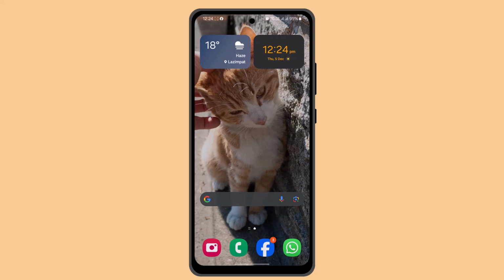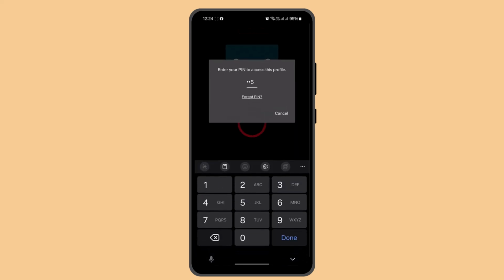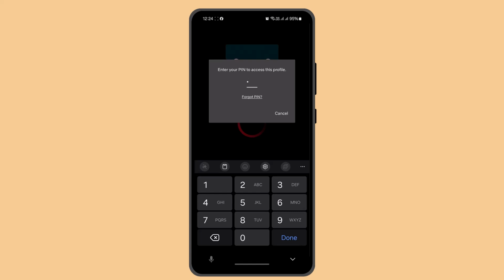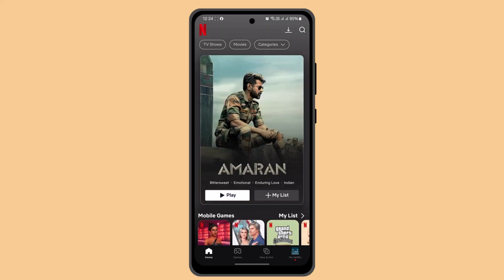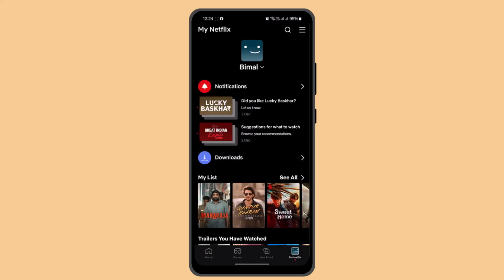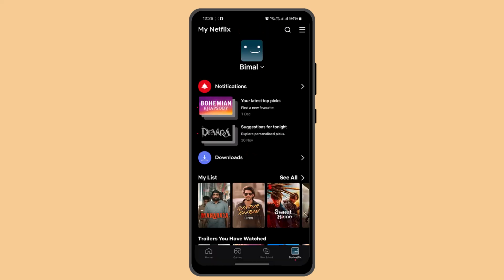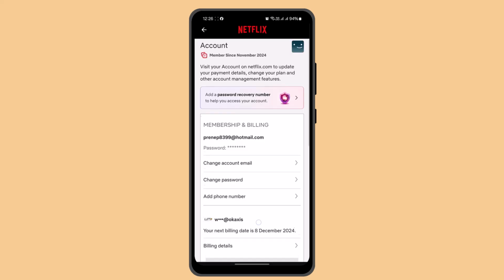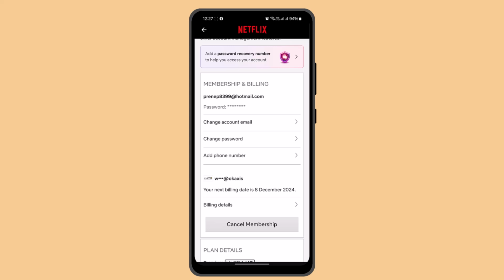How To Restart Netflix Membership Tutorial !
In this video, we explain the steps to restart your Netflix membership if it has been canceled or paused. Restarting your Netflix membership is a straightforward process that ensures you can continue enjoying your favorite shows and movies without interruption. Whether you’re reactivating after a temporary cancellation or returning to Netflix after a break, these steps will guide you through the process efficiently.

Once logged in, you will land on the homepage of Netflix. From here, click on your profile icon, which is usually located at the top-right or bottom of the page, depending on the device you are using. Next, tap the menu icon (sometimes called the "hamburger" or "try bar" icon) and navigate to the "Account" section.

In the "Account" section, scroll down to locate the "Membership and Billing" option. If your membership is inactive, you will see a "Restart Membership" button. Click this button to proceed. You will then be prompted to confirm your payment details. Enter your card information if required, review the terms, and submit. Once your payment is processed, your membership will be reactivated, and you can resume streaming immediately.

If your account is currently active, you won’t see the "Restart Membership" option, but you will find options to manage your subscription. This process works for both individual and family accounts and ensures your Netflix experience is restored with minimal hassle.

Timestamps:
0:00 Introduction
0:04 Logging into Netflix
0:10 Accessing Your Profile
0:20 Navigating to the Account Section
0:39 Locating Membership and Billing
0:51 Restarting Membership Option
1:05 Entering Payment Details
1:08 Conclusion